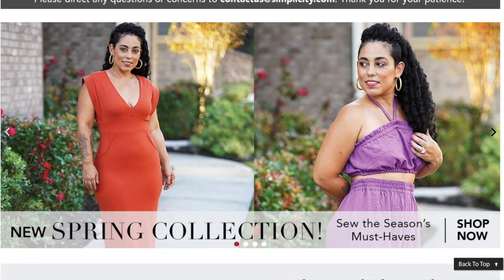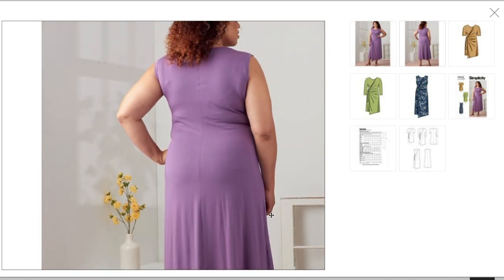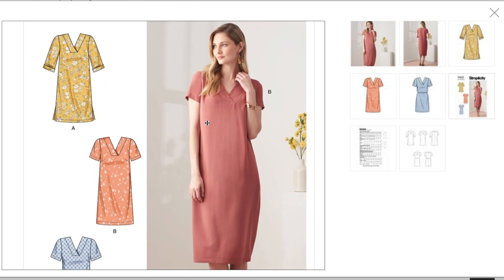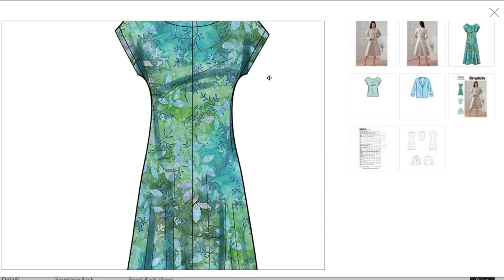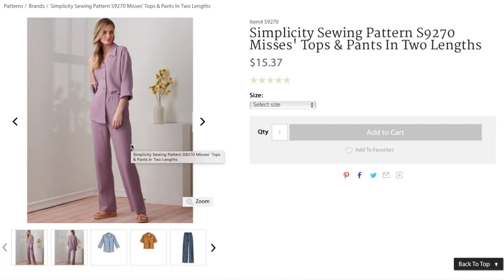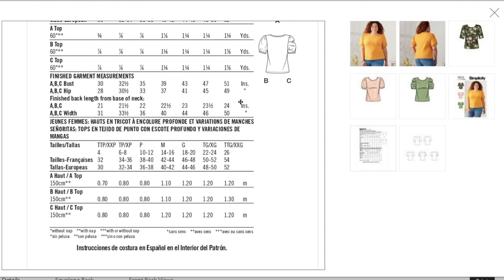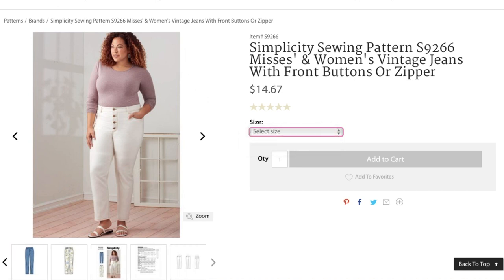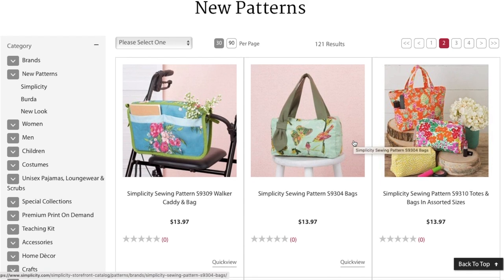Simplicity Spring 2021 Sewing Pattern Collection | First Impression Review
Simplicity has dropped their 2021 Sprint Collection so let's take a look at all the new patterns together!